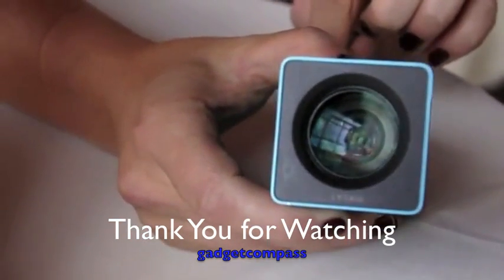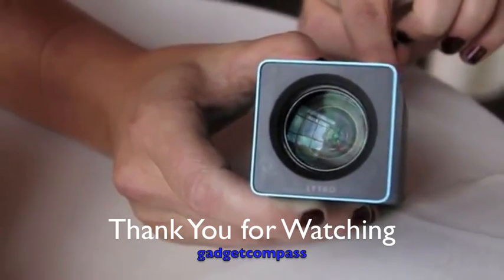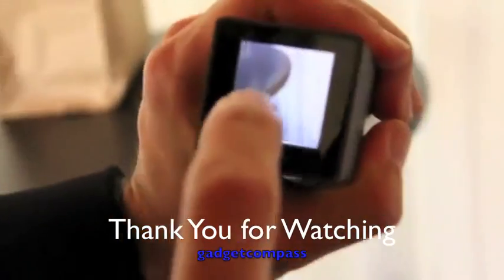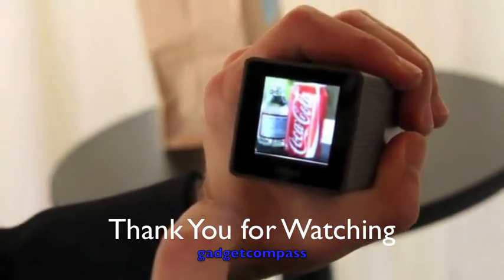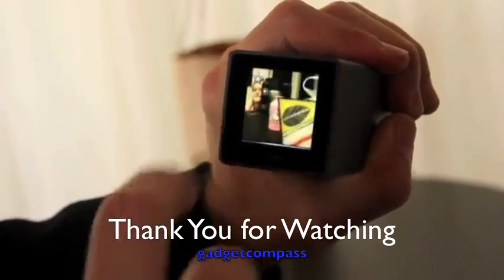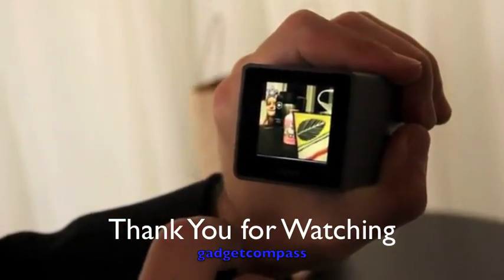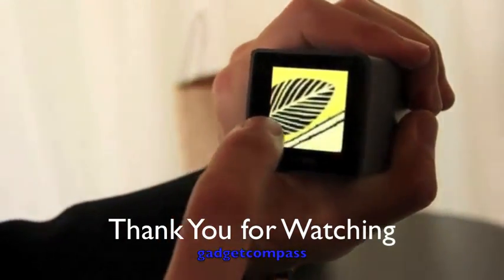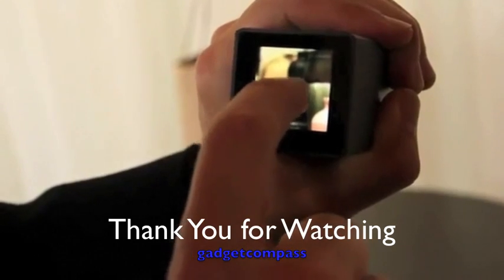lytro demo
You knew Lytro was up to something, but with its infinite focus light-field powered camera out of the bag, how does it actually stack up in real life? In a word: novel -- you certainly won't be tossing your regular camera for this shooter, at least not in its current incarnation. Still the concept of shoot now, ask focus questions later is revolutionary, so hop on past the break for our initial impressions.